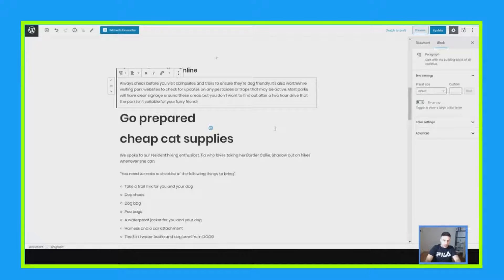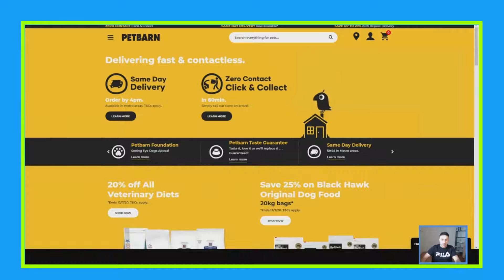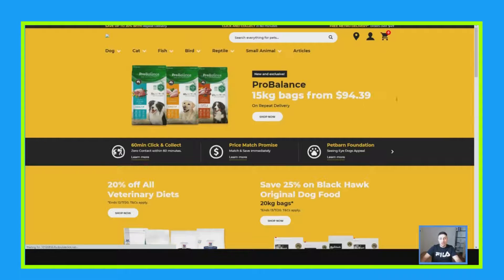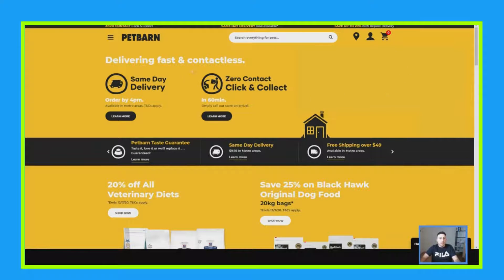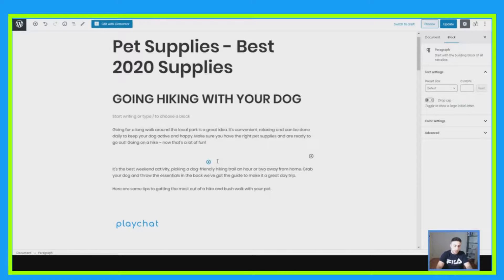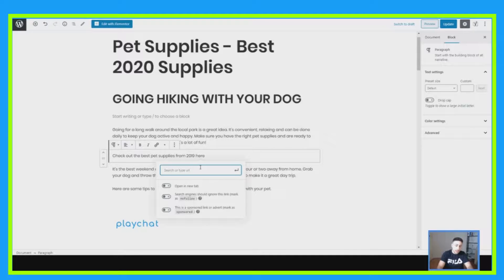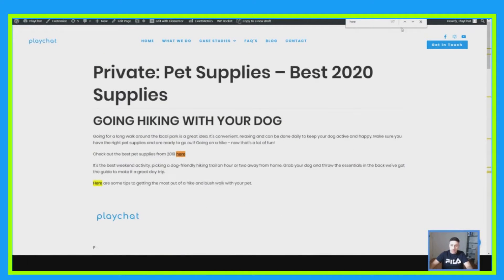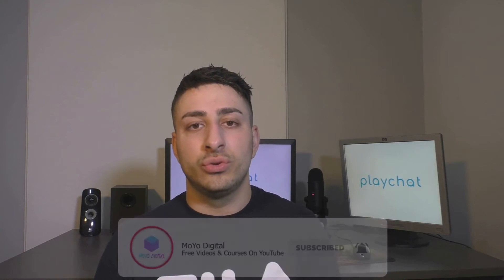How To Do On Page SEO (Part 2) - Lesson 6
In this video I continue going though how to do on page SEO. I will be talking about Outbound Links and Interlinks. Outbounds links is when you have an article on your website and you link out to another relevant article or just another website in general that is related to your article. You might be thinking, “no I don't want to do this because i'm giving a competitor backlinks” however this is a good thing because it's another factor that helps show Google what your website is about.

Interlinks work the same however you link back to your own content. This helps Google understand what your website is about, and helps keep people on your website longer which shows Google that your website is useful because people are spending a lot of time on your website.

I recommend you do outbound links 1-3 times on your article and link out to relevant things based on your article. For interlinks, there is no real limit however don’t do it too much.